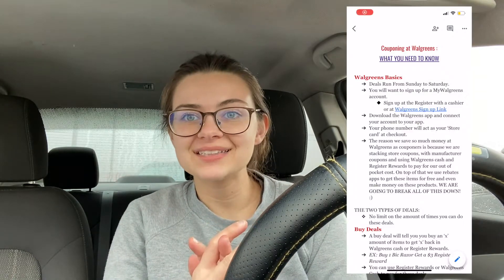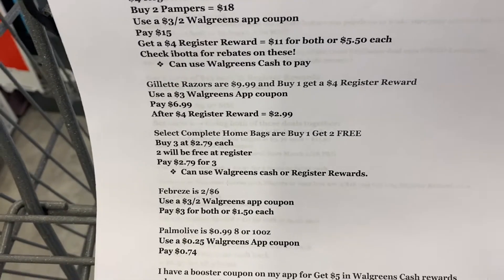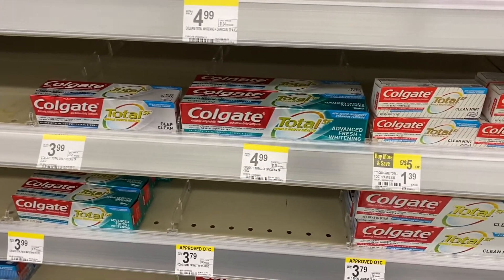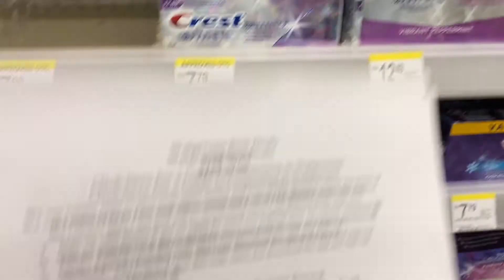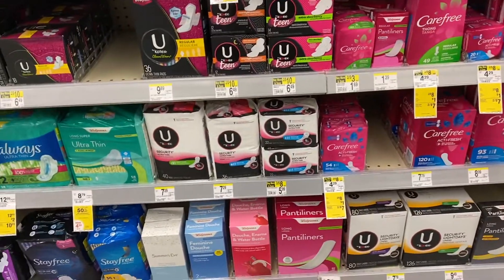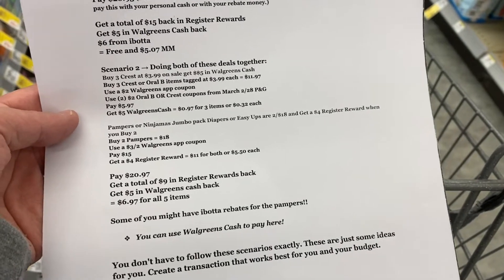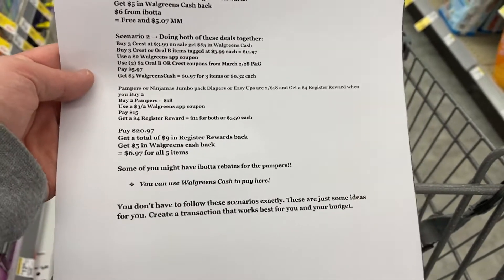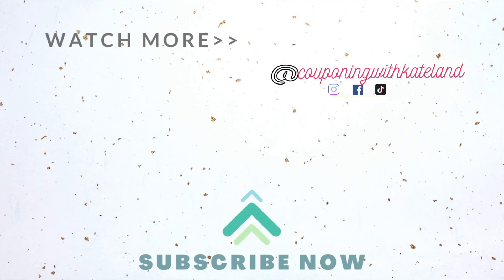😍 Must do and best deals at Walgreens! 2/28-3/06 with a printable list!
PRINTABLE LIST BELOW ⤵️
😍 Must do and best deals at Walgreens! 2/28-3/06

Hi! Here are the best deals going on at Walgreens this week! I hope you enjoy! Couponing at Walgreens is very easy and simple this week. Perfect week for a new Walgreens couponer. Share any deals that you would like to share below in the comment section. Say hello if you are new to my channel as well. I would love to meet you! 🙋🏻‍♀️

❓Happy Couponing! Any Questions or Great deals you wanna share leave them below!

🆕 CVS NEWBIE DEALS THIS WEEK:

*Enter these codes in their apps when you sign up to get cash back on your first receipt!
Fetch: P3MCE - Get $3 back
Shopkick: SAVE156514 - Get $1 back